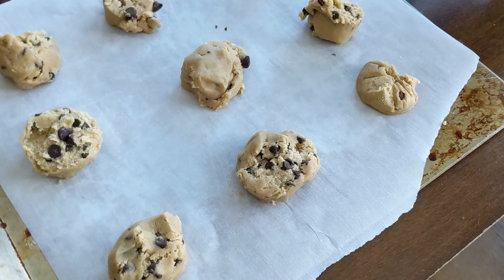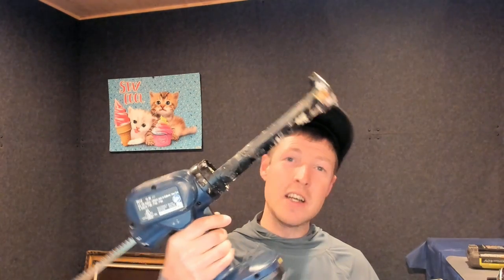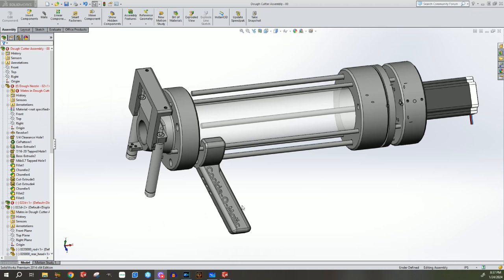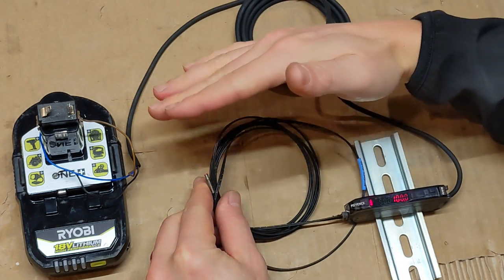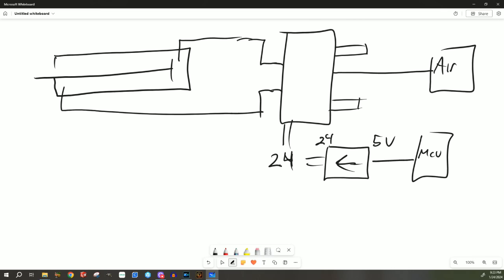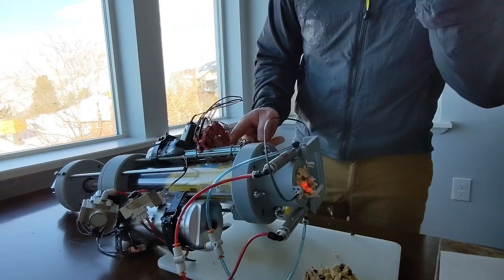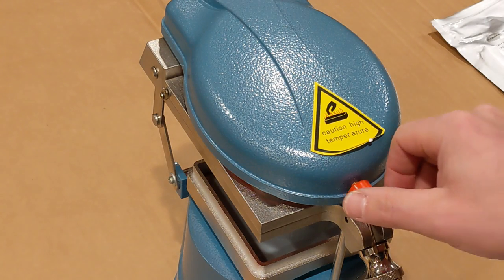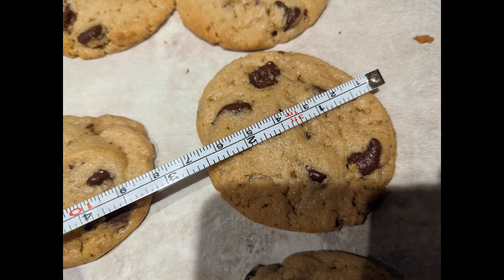I Built a Cookie Dough Gun Part 1 of Cookie Maker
I wanted to make a Automated fresh baked cookie vending machine.
The first step was to make this cookie dough dispensing cannon gun.